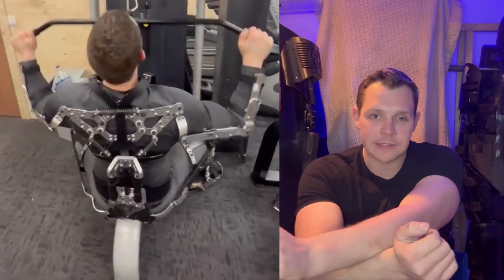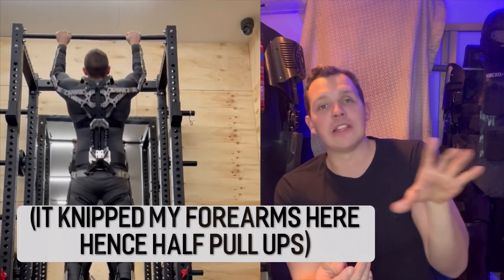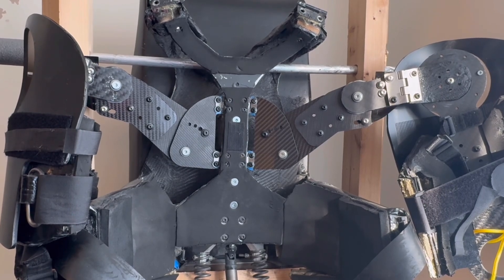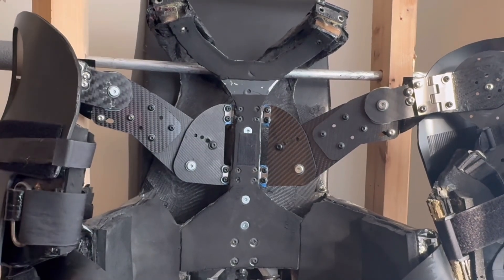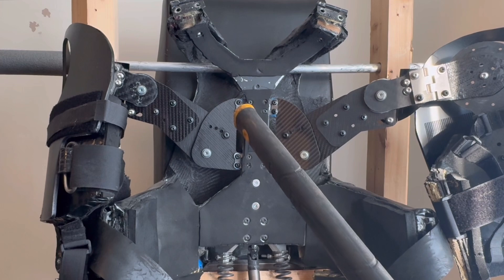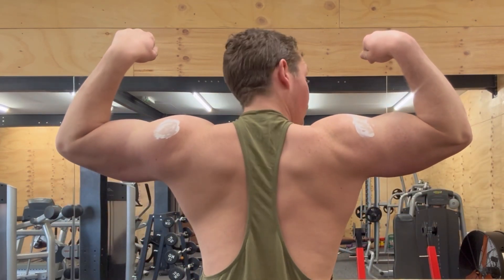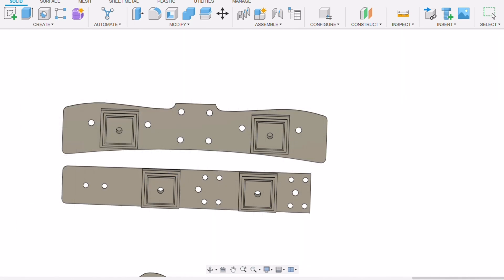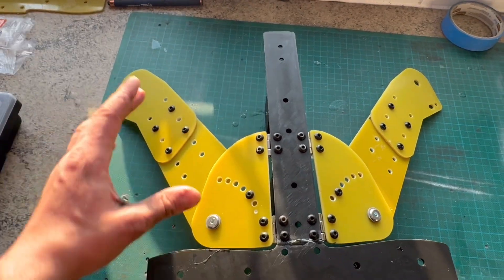Correcting the PROBLEMS with my old EXO-SKELETON Back Upgrade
First im the updated exo skeleton series